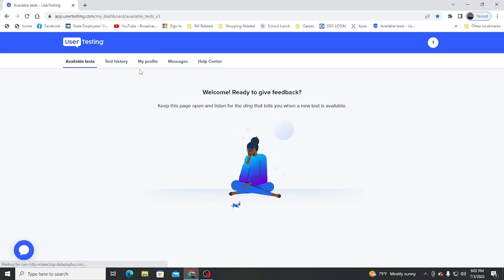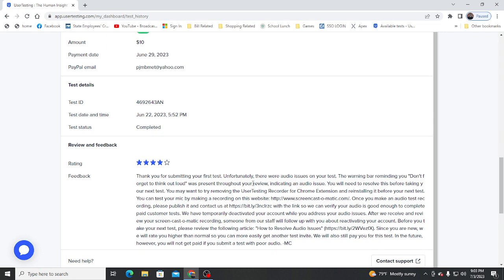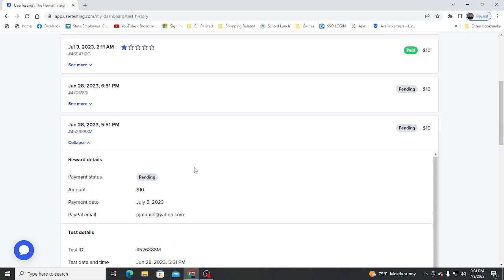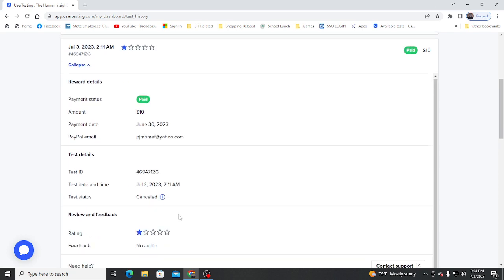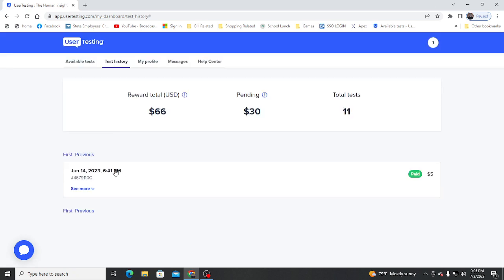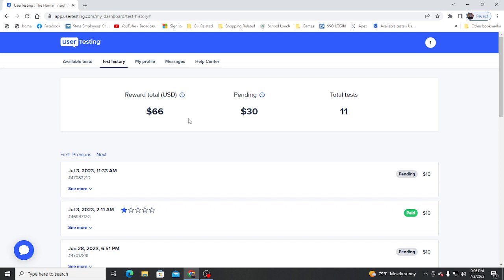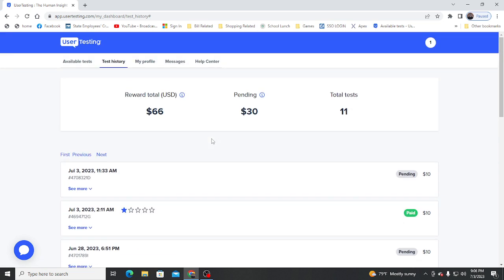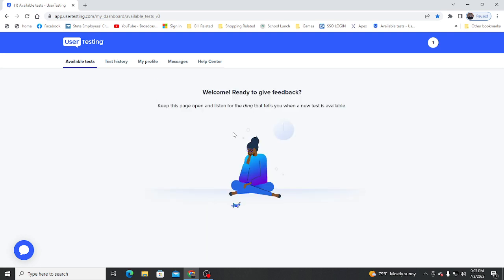Make a little extra cash with User Testing.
I just started using this testing platform and think once I get use to it and taking test I could probably make around $200 a month. Depends how much time you have to put in it.